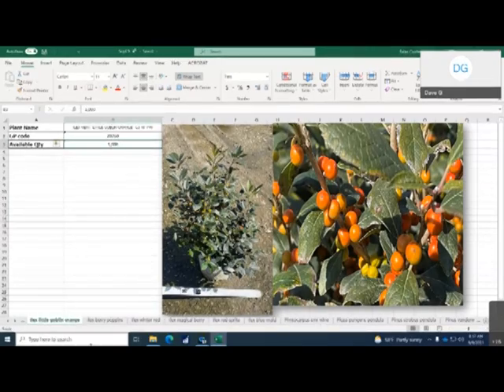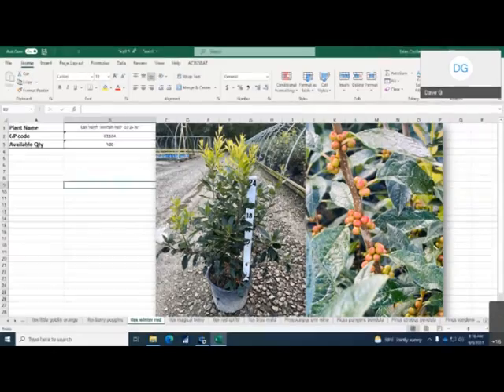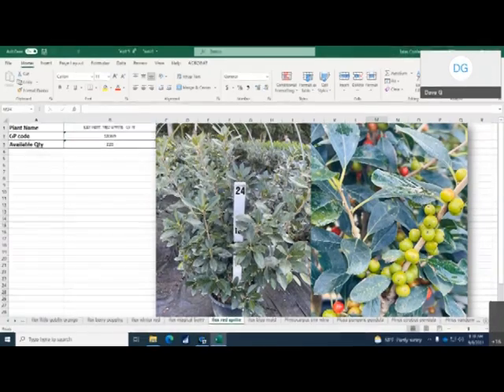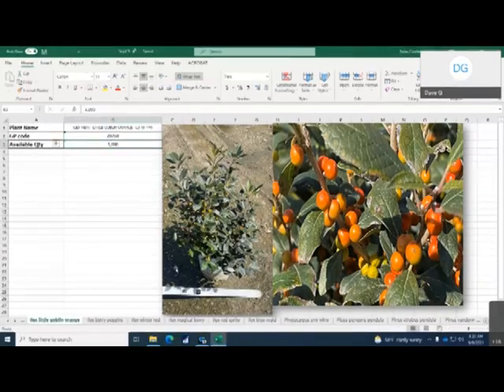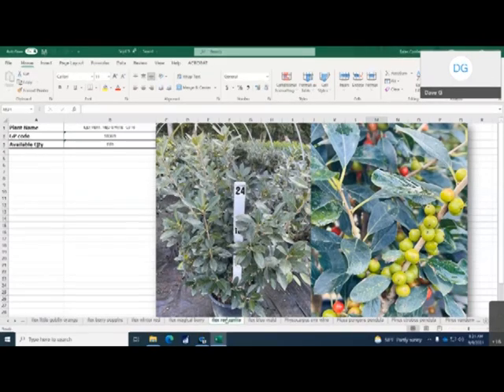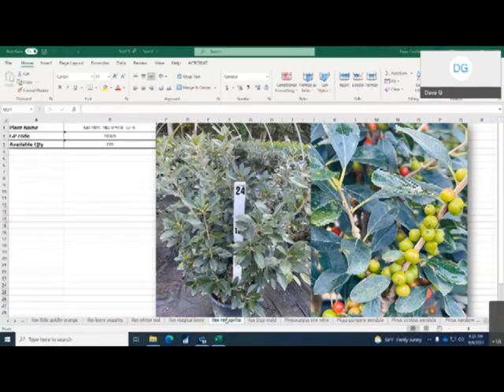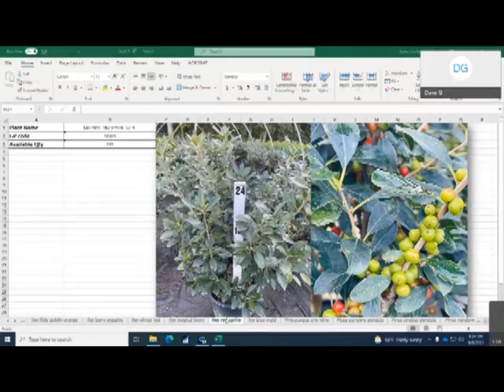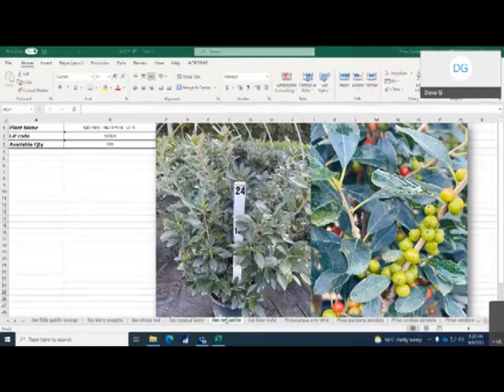Ilex verticilata growing tips for berries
Our Huron growers give us some tips and tricks they have for growing these plants and having a good fruit set for fall.